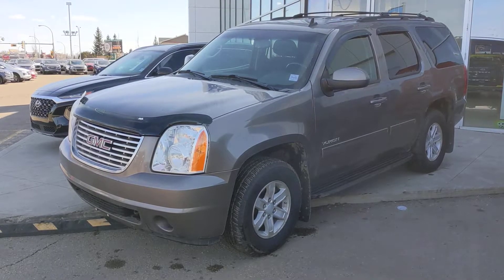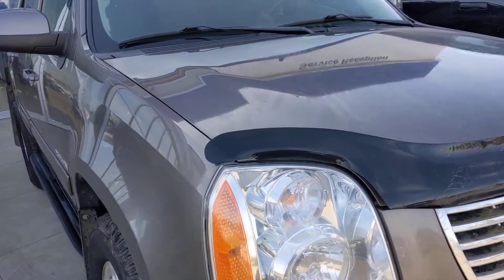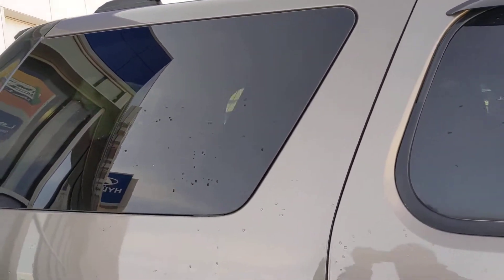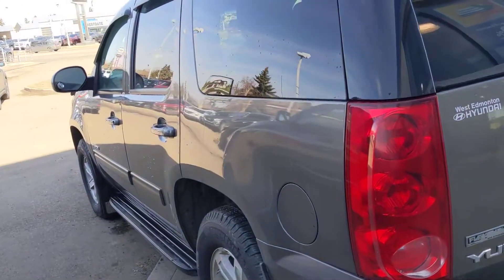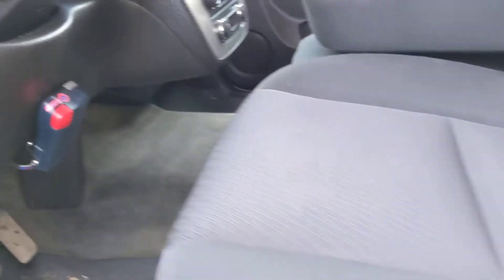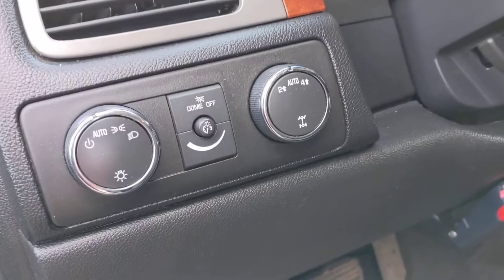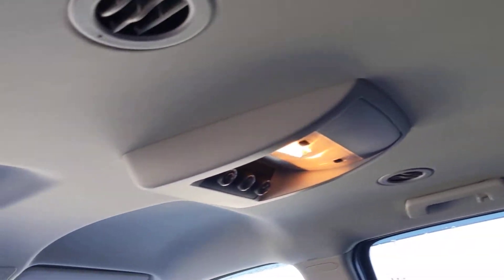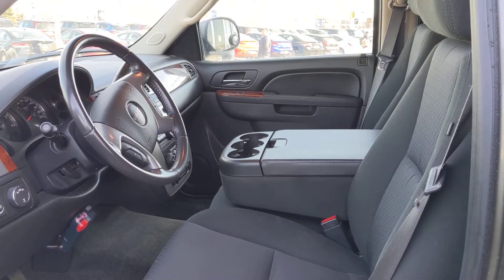2012 GMC Yukon